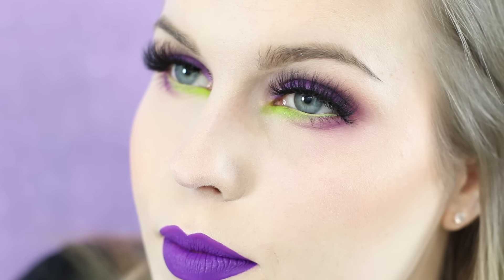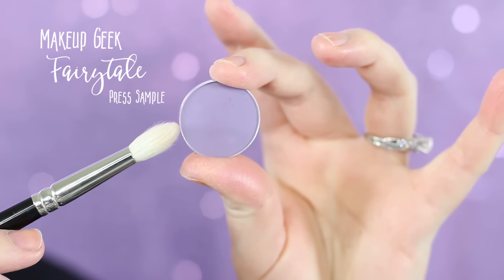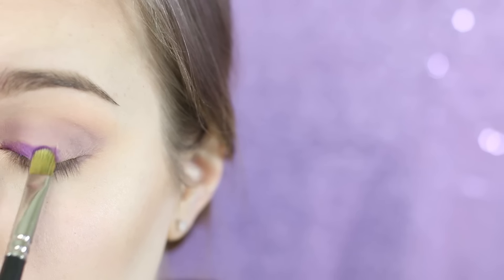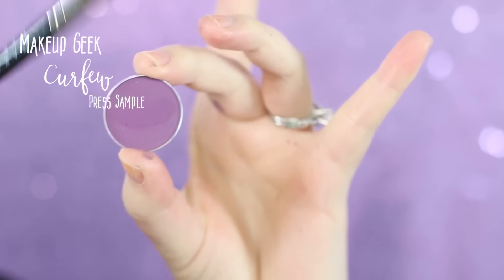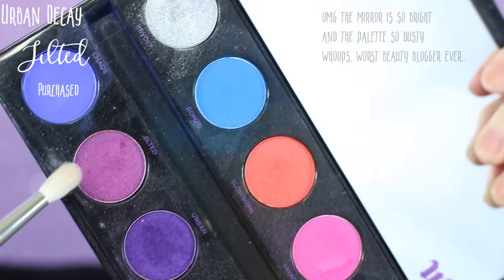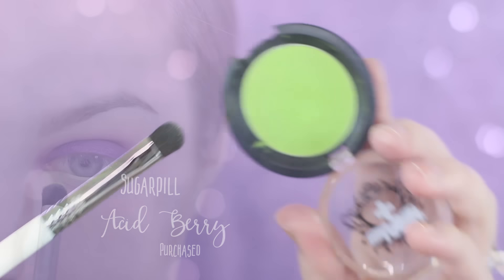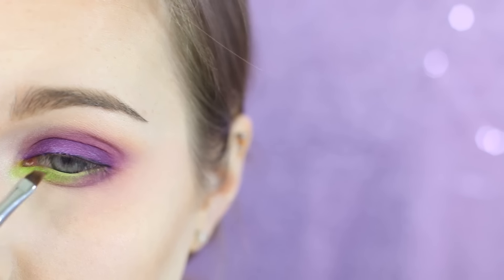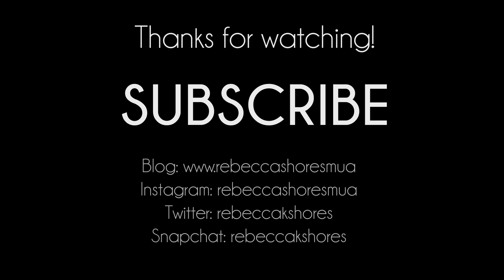Bright Purple and Acid Green Eyeshadow Makeup Tutorial // Rebecca Shores MUAMake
Welp, this isn't a holiday makeup tutorial. Today's look is a bright purple and acid green eyeshadow look! I hope you enjoy some color cause this makeup tutorial is pretty bright.
-Rebecca

Periscope  | rebeccashoresmua

 |Products | List can be found here
Urban Decay Electric Palette
Sephora Collection Fresh Limeaid
Pixi Endless Silky Eye Pen - Black Noir
NYX Color Mascara - Perfect Pear
Sugarpill - Acidberry and Poison Plum
Maybelline Full 'N Soft Mascara in Waterproof Black
Mac Extended Play Gigablack Lash Mascara

Hakuhodo J5522
Hakuhodo J142
Hakuhodo B5521
Mac 242

 |Music |
Tobu - Colors
NCS